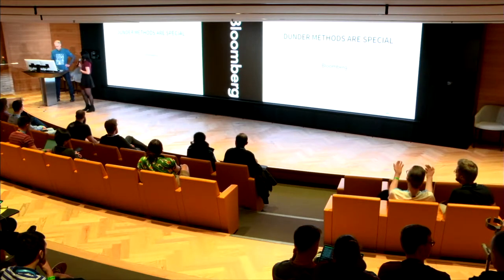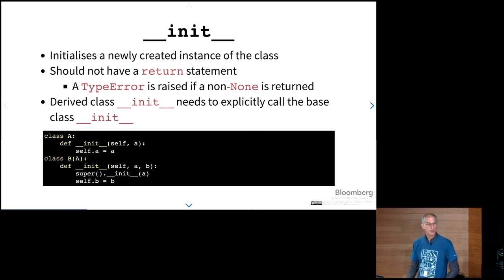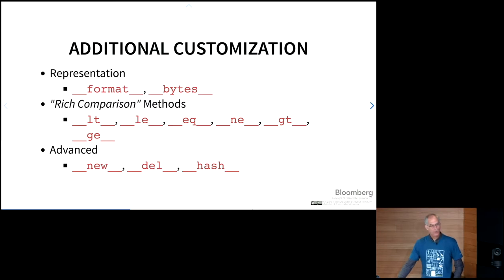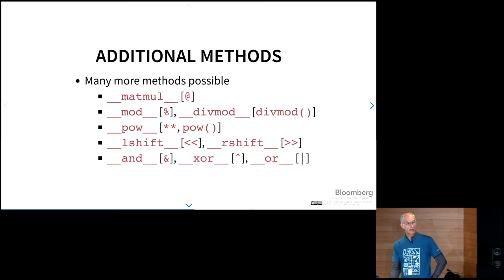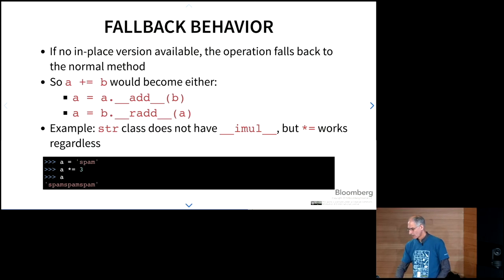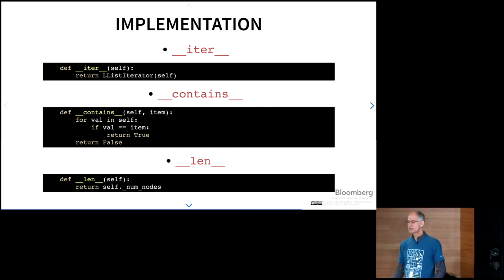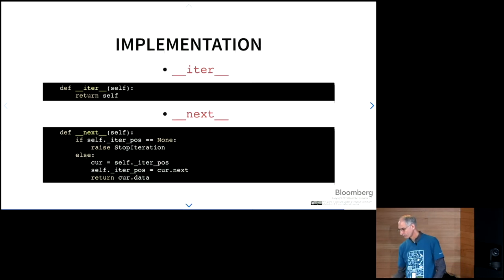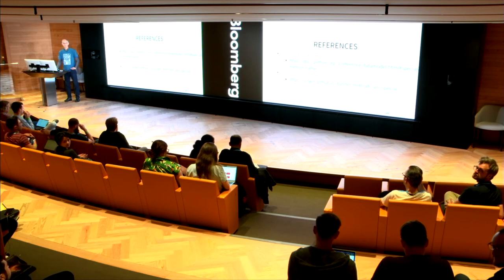Dunder methods are special - Scott Irwin - PyLondinium19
Special methods are those methods on a type which are called implicitly by Python to execute a certain operation (e.g., addition). These methods have distinctive names which start and end with double underscores (aka dunder).

Dunder methods are a language feature which allows developers to implement custom types which have the same features and expressiveness as the Python standard types.

It is impossible to discuss all of the various dunder methods in a single 25-minute talk, so we will focus on a selected subset of dunder methods. We will discuss how and why you would implement them and in which situations Python will implicitly call them.